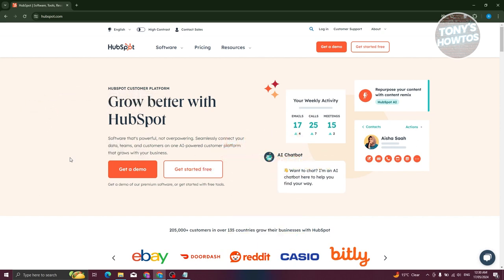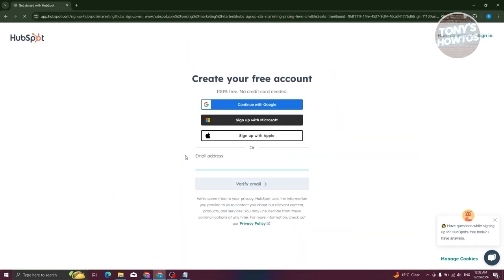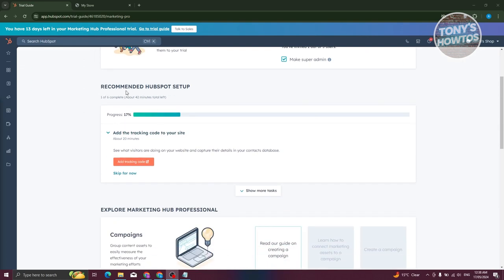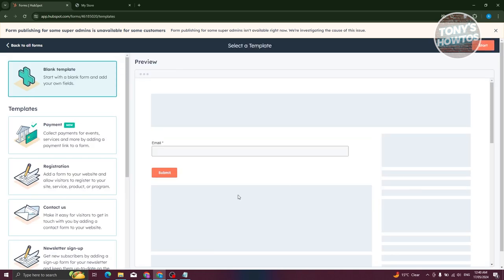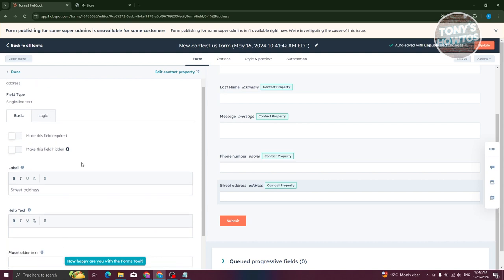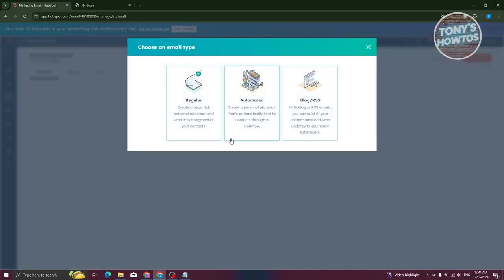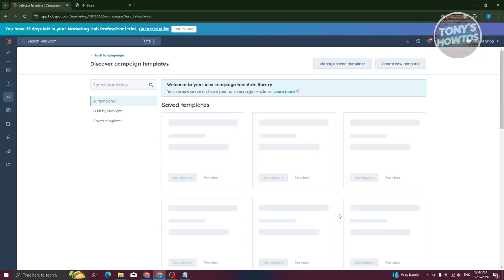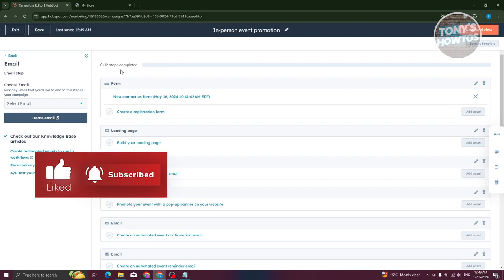Hubspot CRM Tutorial for Beginners | How to Use Hubspot Marketing Hub (2024)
In this video, I show you Hubspot CRM Tutorial for Beginners | How to Use Hubspot Marketing Hub in 2024. The quick and easy tutorial how to use hubspot for sales. Do you want to know step by step how to create hubspot account in 2024? Yes? Great!